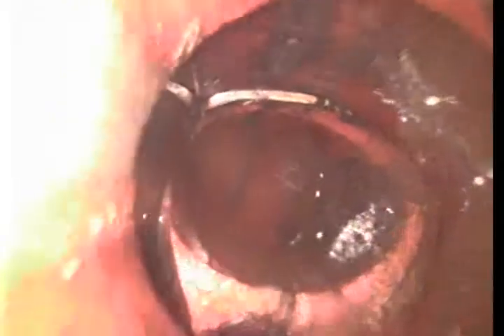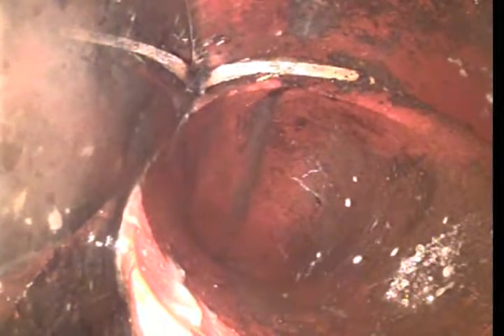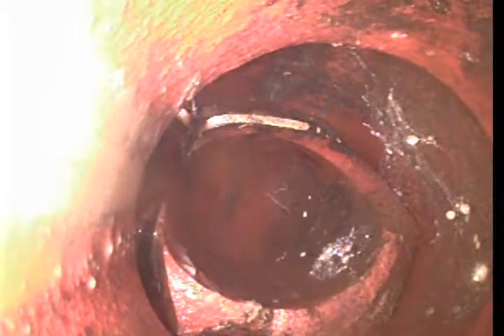3405 S Lincoln Drive Video 1 of 3